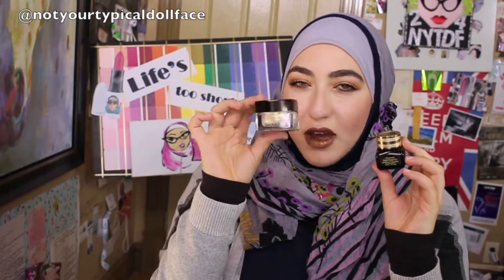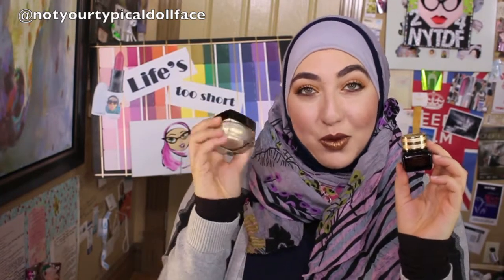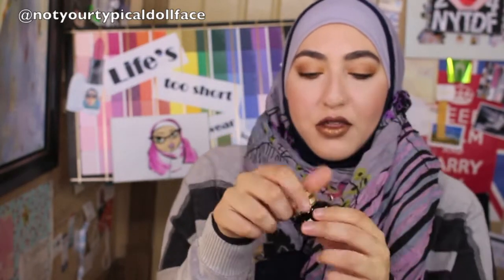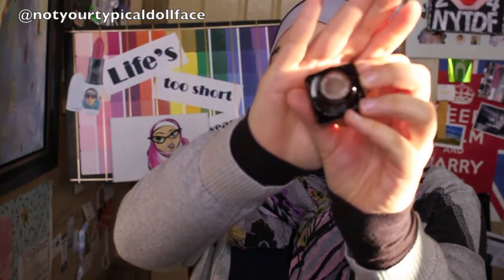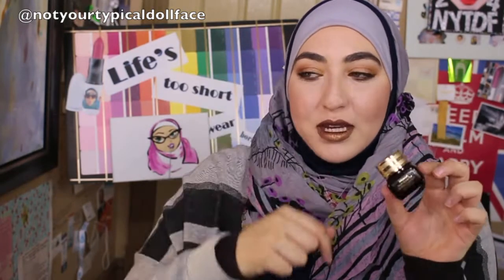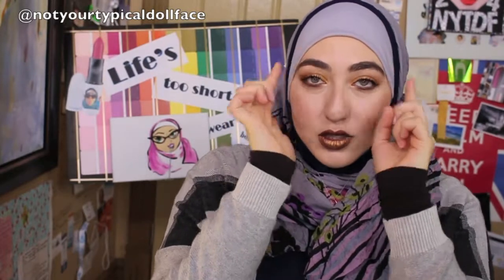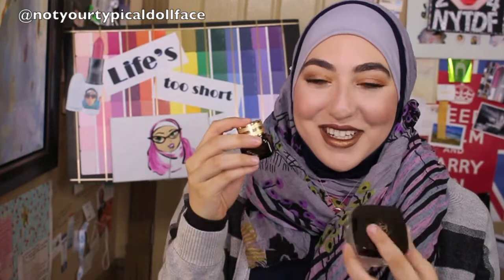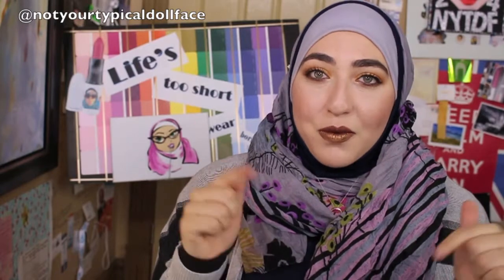Product Review: Estee Lauder Advanced Night Repair Eye Cream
Eyes - MAC Rubenesque Paint Pot, Morphe x Jaclyn Hill Palette, Sephora Outrageous Volume Mascara, Stila Lionfish Liner

Face - Bioderma Pore Refiner, Hourglass Mineral Veil Primer, MAC Strobe Cream, Illamasqua Skin BAse in 07, Chantecaille Capri Bronzer, BECCA Blushed Copper, Charlotte Tilbury Dreamy Glow Highlighter

Lips - LA Splash Cosmetics Liquid Lipstick in Guadeloupe